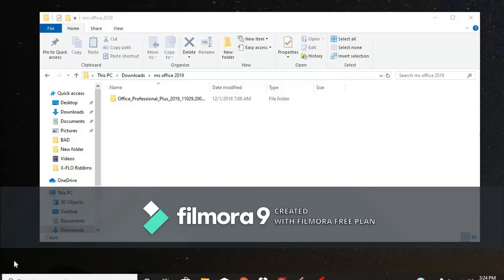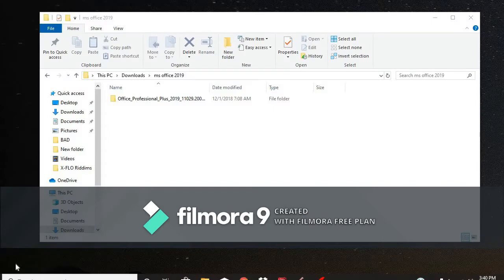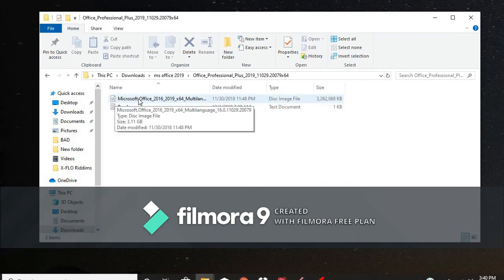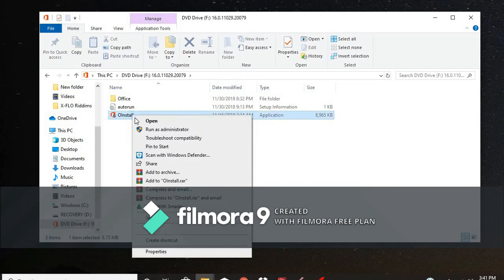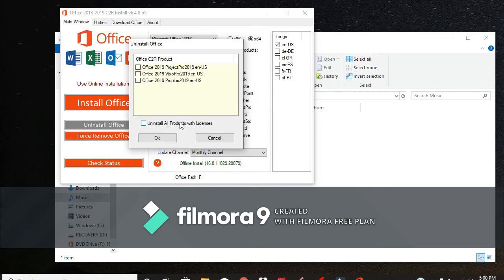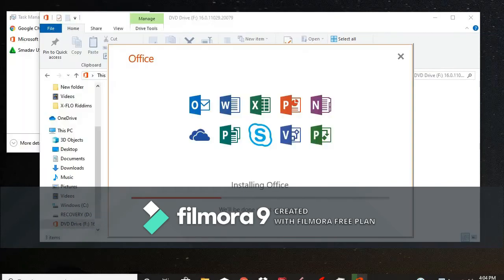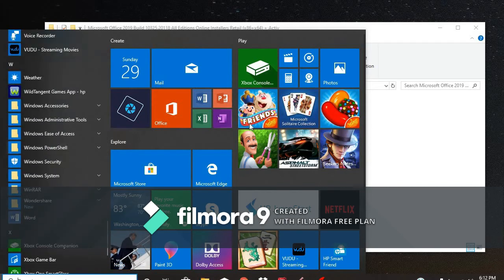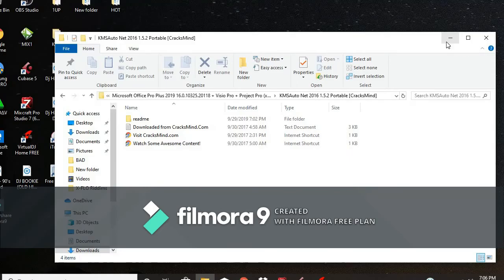How to install the latest Microsoft Office Pro Plus 2019 + Activator Full Version ( MUST WATCH)🔥🔥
In this video i am gonna show you guys how to install Microsoft Office 2019, sorry about the poor screen recording and the watermark  but if you like this video please give it a like and please subscribe.

Acttivator Password: Official-kmspico.com